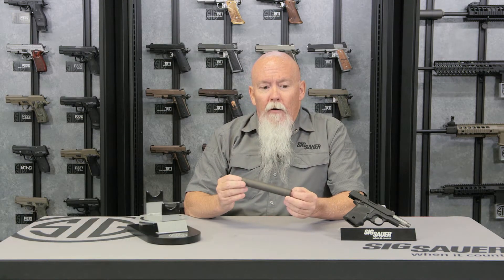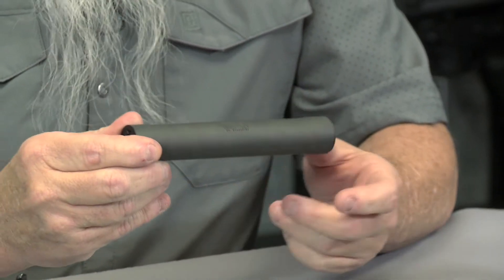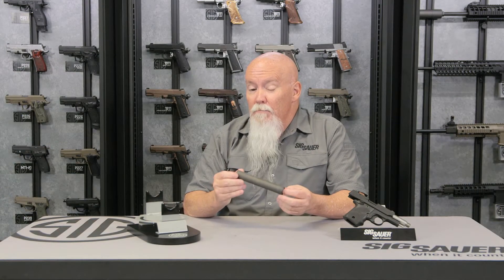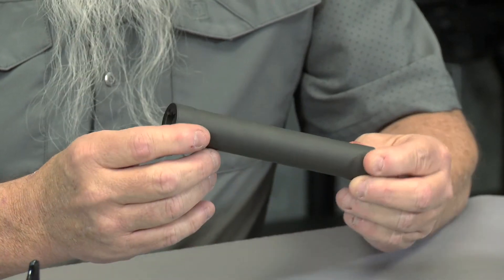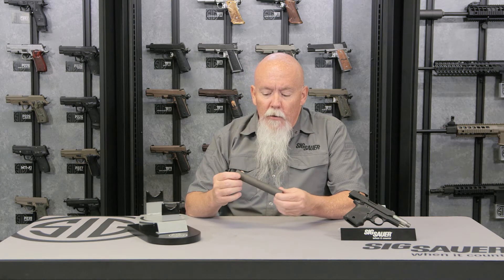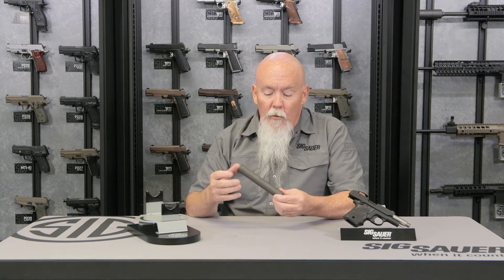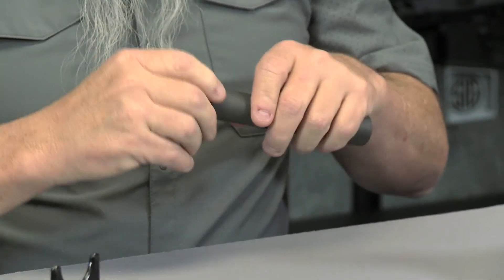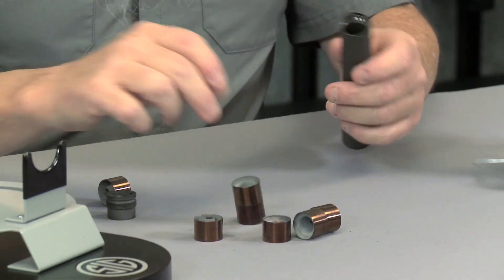SRD22X Suppressor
SIG SAUER Product Manager John Hollister walks through the features and benefits of the SRD22X rimfire suppressor.